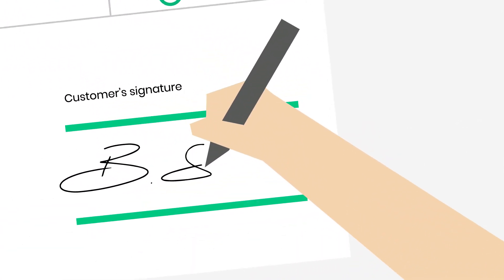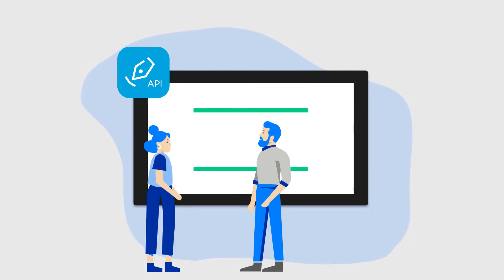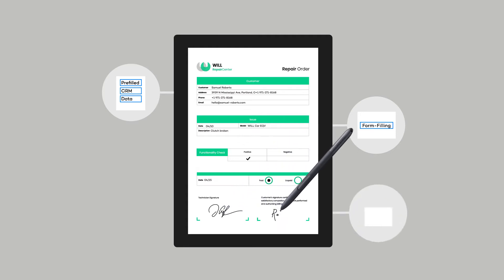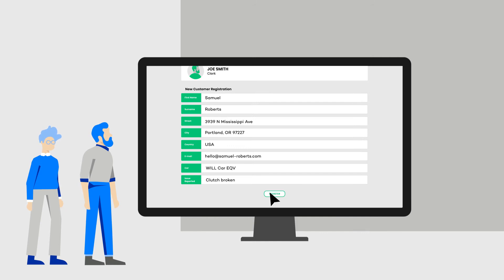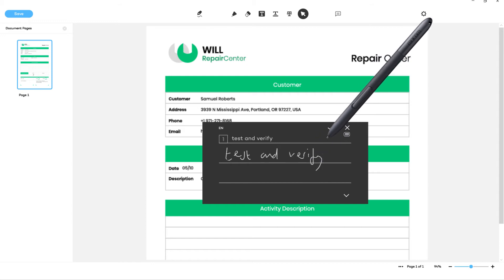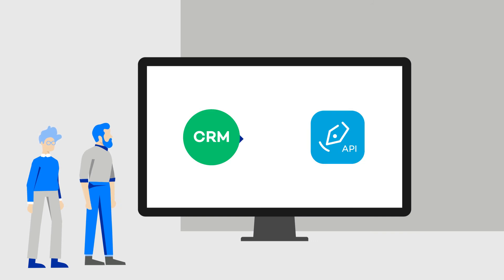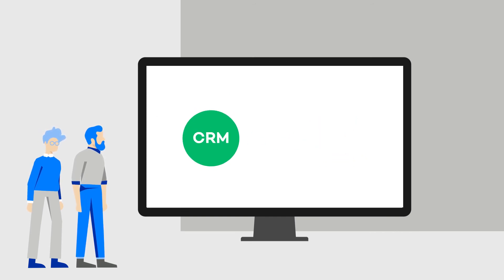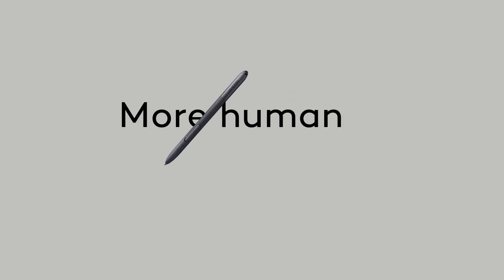How to fix broken digital workflows with sign pro PDF API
Using paper forms is slow, expensive, and disrupts digital document workflows. But people still prefer completing and signing forms by hand. sign pro PDF API lets organizations enable handwritten electronic signatures from their existing business systems.